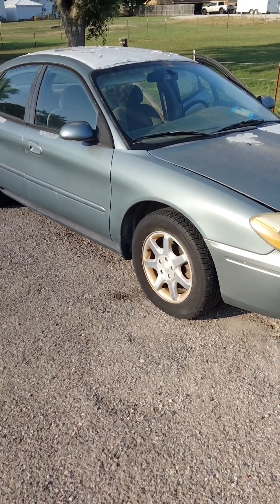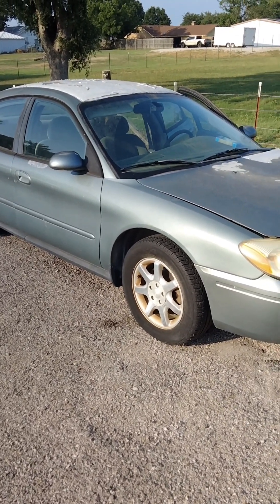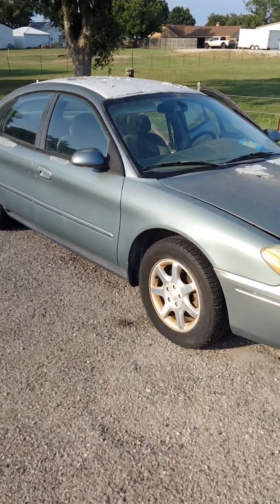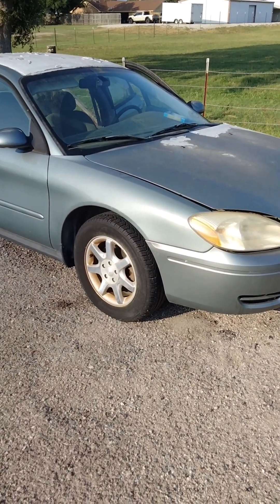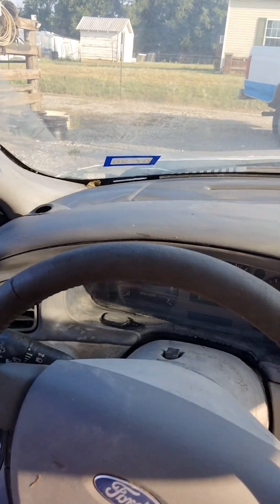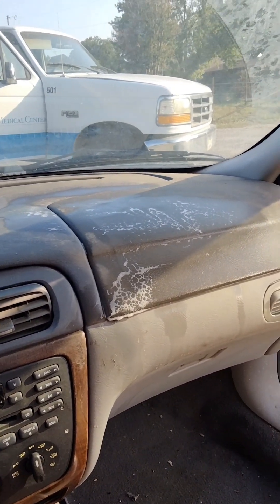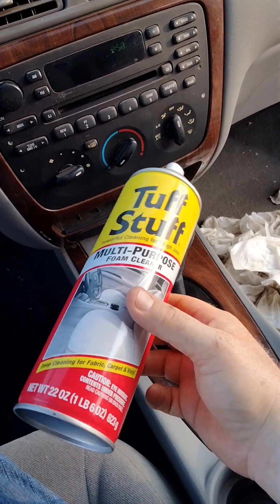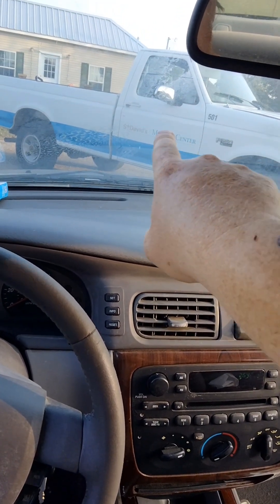Smelly Ford Taurus interior, let's spruce it up!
lots and lots of dirt was harmed in the making of this production